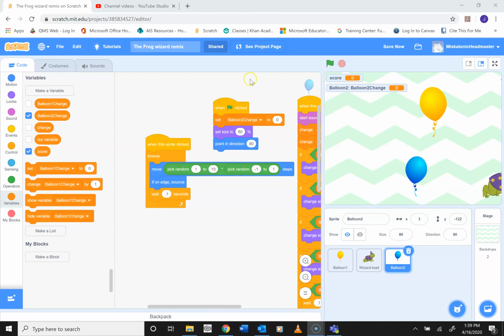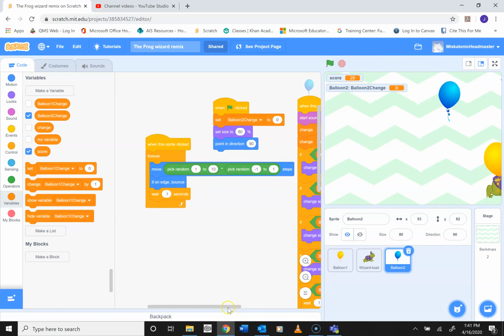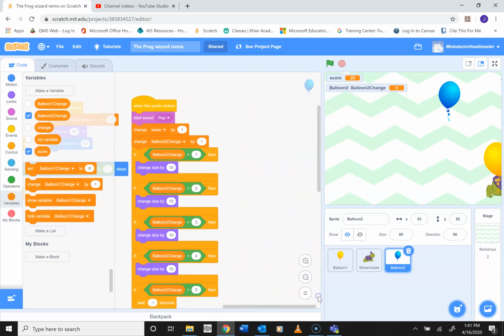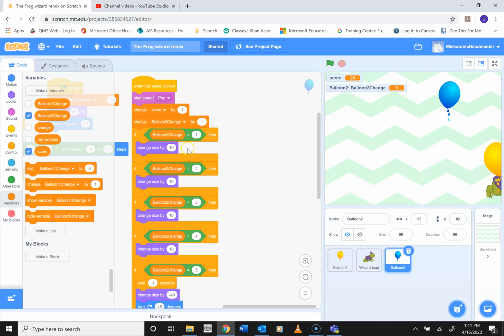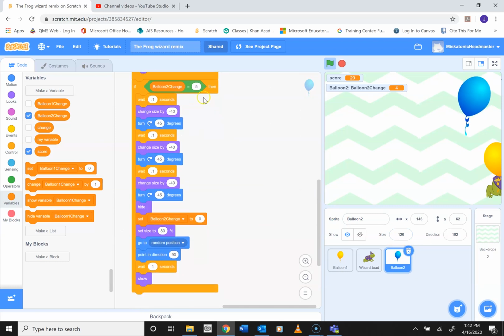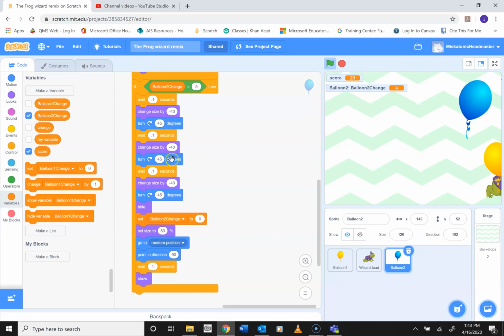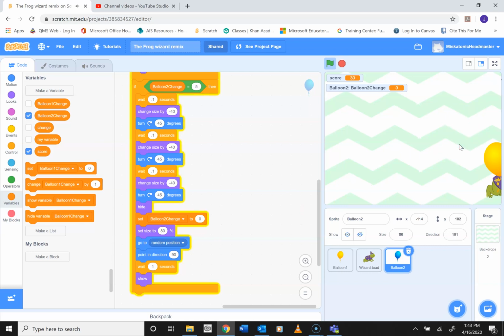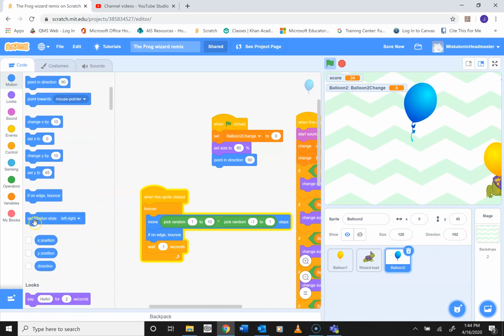Popping a Balloon Using Size and Variables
Use a variable to control the size and motion of a sprite, in this case, a balloon to make it look like was popped.